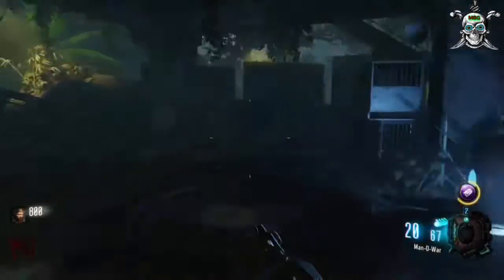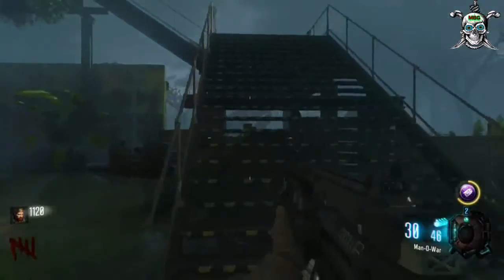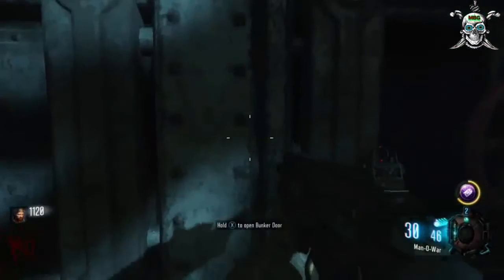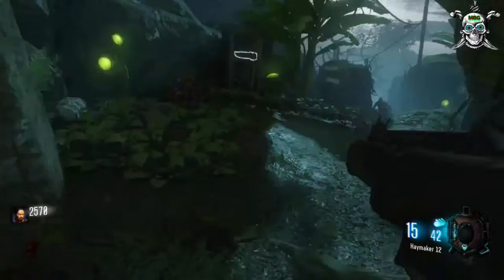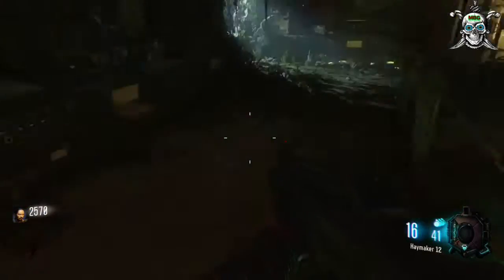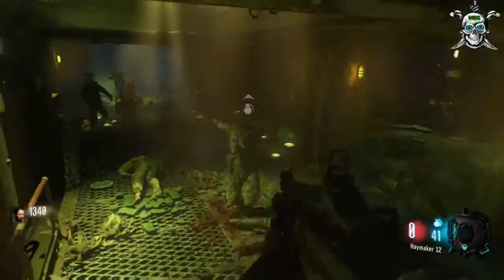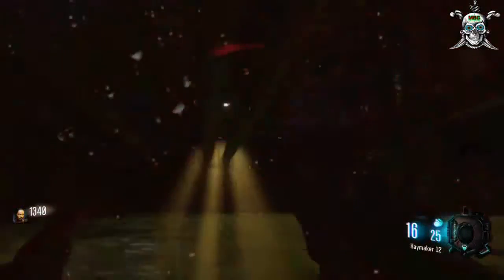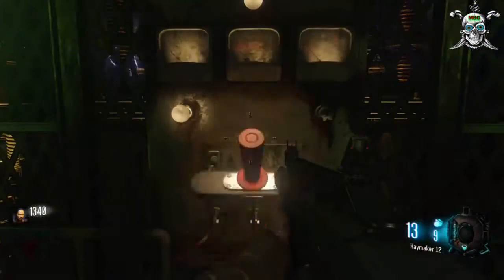Black Ops 3 - Zetsubou No Shima Keep The Power On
Watch the video to find out more. Find out about a Special Announcement in that video also.

On my channel you will NOT hear me calling people cancer or degrading women. I am here for nice good game play but I always have a Jerk Class set up for that person that feels they need some special attention. You can find my first video in what I am sure there will be more to come. I am calling this series:

 “Jerk You’re Out Of Here”

Jerk You’re Out Of Here is where a person has decided to team kill me on purpose for no other reason but to be a Jerk.  So I then put on my Jerk Class and go after them making them mad and getting them kicked from the game. The first video in this series explains this the best.

Thanks for the visit & Enjoy.

I will start updating them on a regular bases.